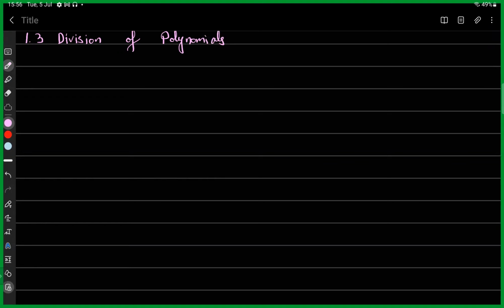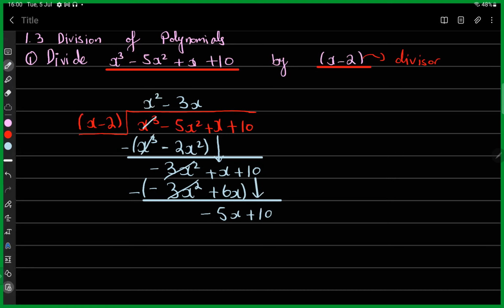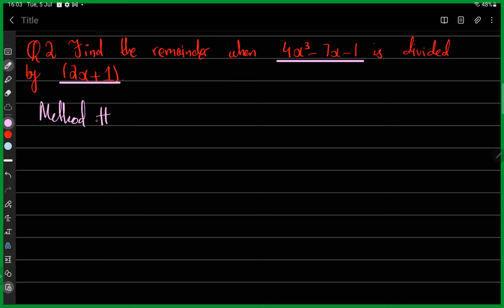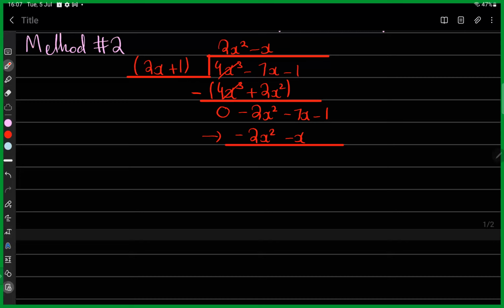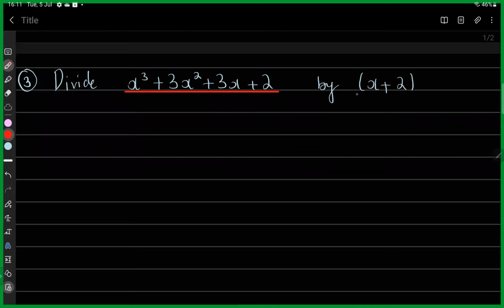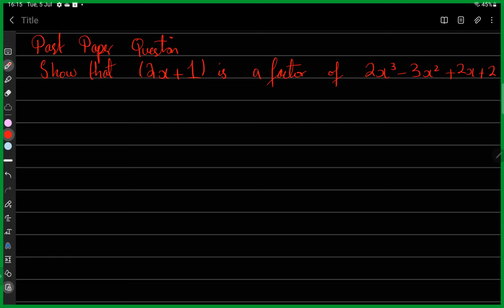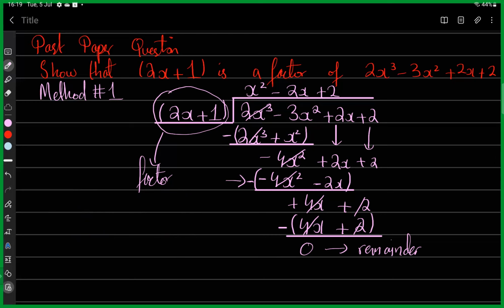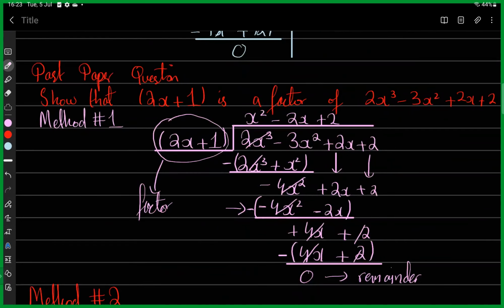A2 Mathematics - Algebra - Division of Polynomials